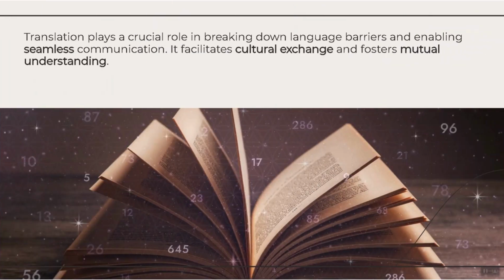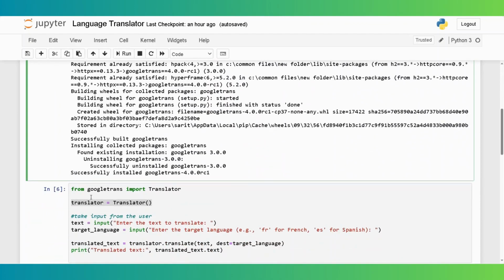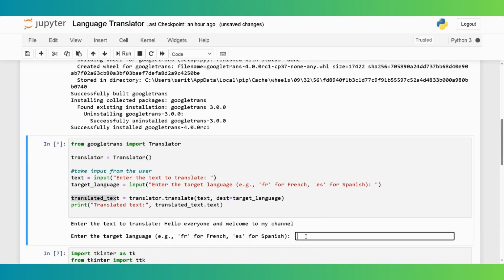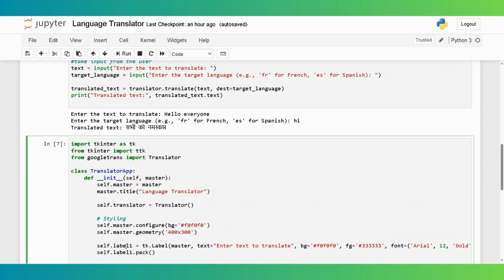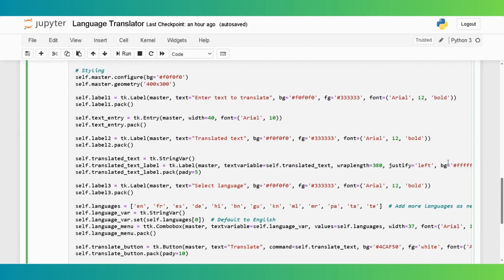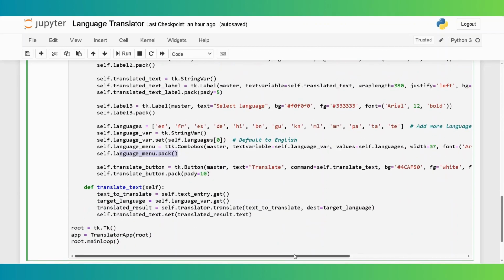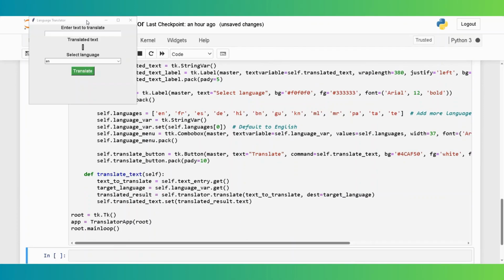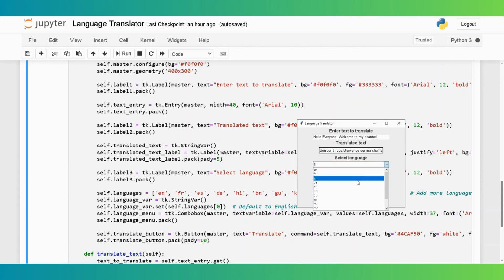Mastering Language Translation for Your Content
Welcome to our CodeEmblem channel dedicated to language translation for videos! Here, you'll find tutorials, tips, and tricks on how to translate text content into multiple languages effortlessly.

Whether you're a content creator,  or simply interested in reaching a global audience, our channel is your ultimate guide to breaking language barriers and expanding your reach.

Join us as we explore various translation techniques, tools, and best practices to make your text accessible and engaging for audiences worldwide.